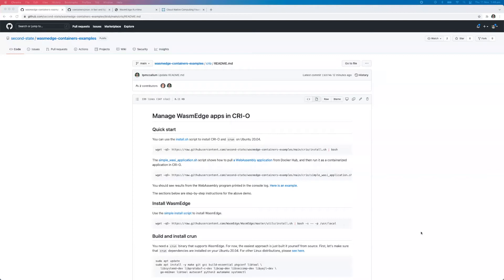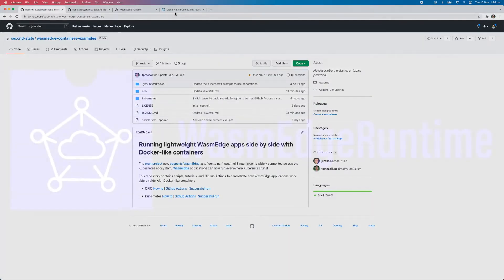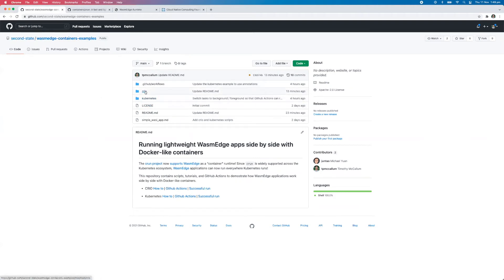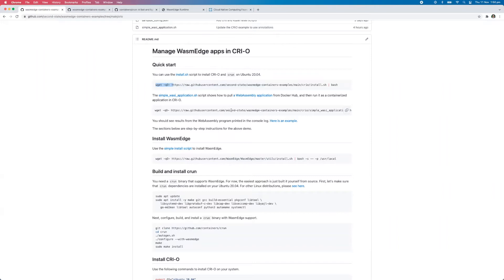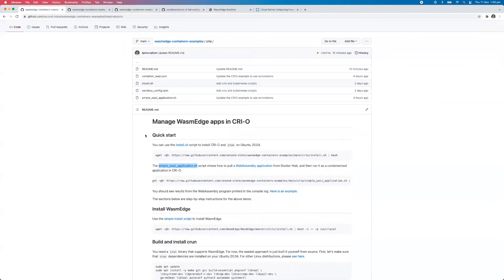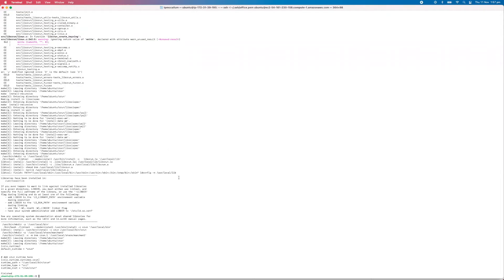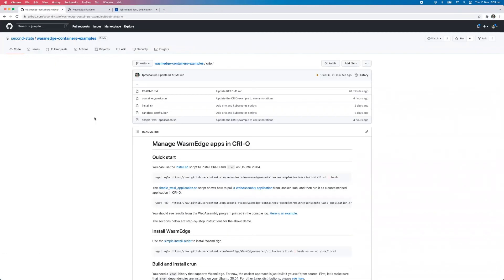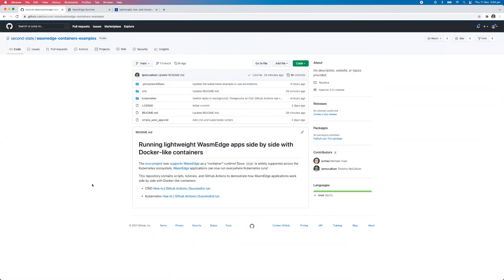Manage WasmEdge apps using CRI-O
This demo shows you how to manage and run WasmEdge WebAssembly programs in CRI-O. The WasmEdge programs are published to Docker Hub as OCI images. CRI-O can run these WasmEdge images side by side with Docker container images.